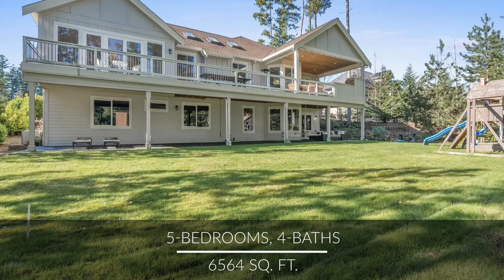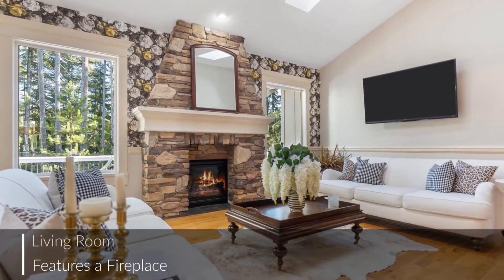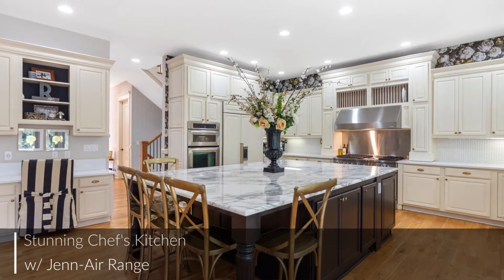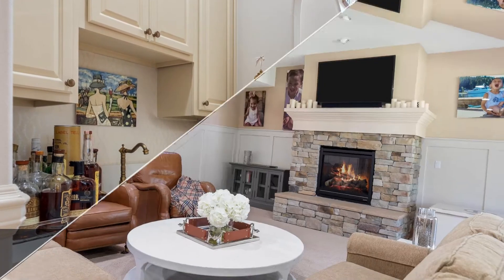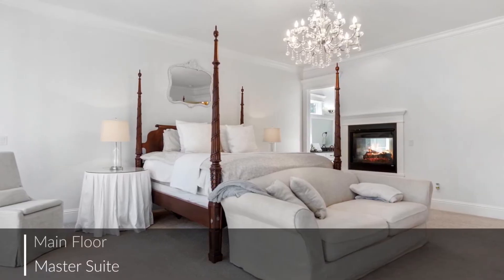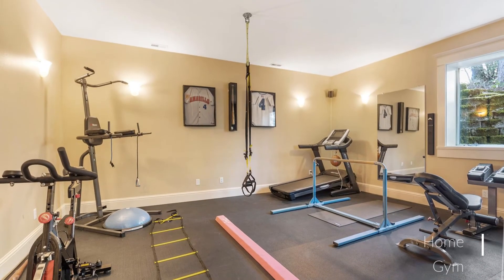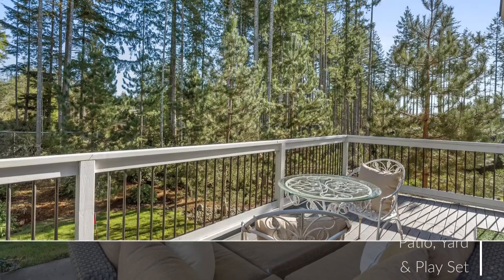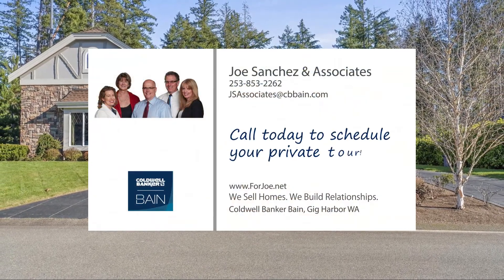Canterwood Home For Sale 12213 Osprey Dr NW, Gig Harbor WA 98332 MLS 1368192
Canterwood Home For Sale 12213 Osprey Dr NW, Gig Harbor WA 98332, Coldwell Banker Global Luxury Home For Sale, offered by Joe Sanchez & Associates of Coldwell Banker Bain Gig Harbor. MLS 1568192.